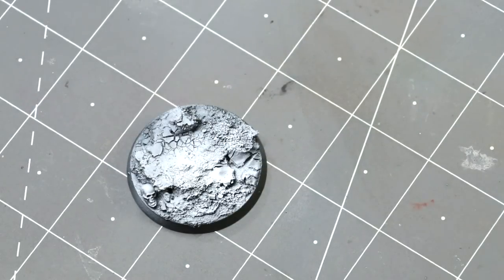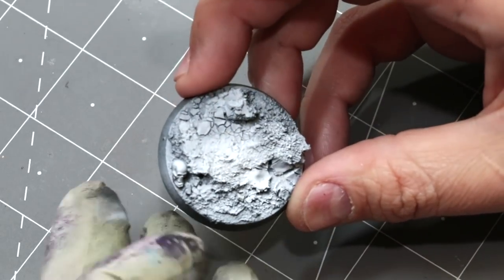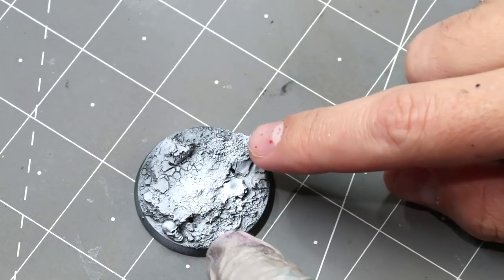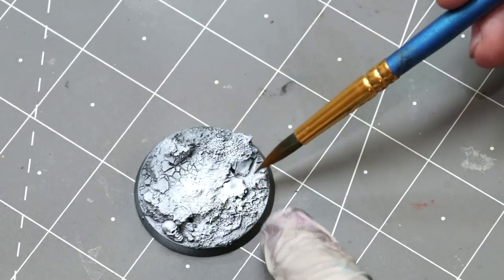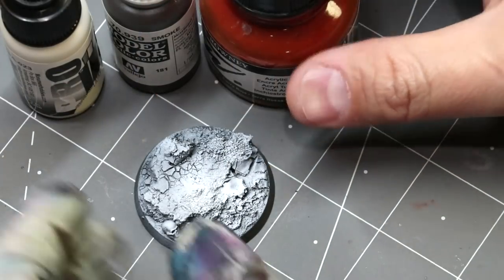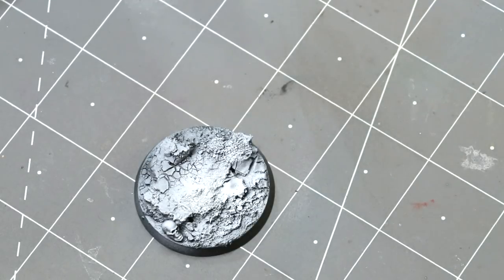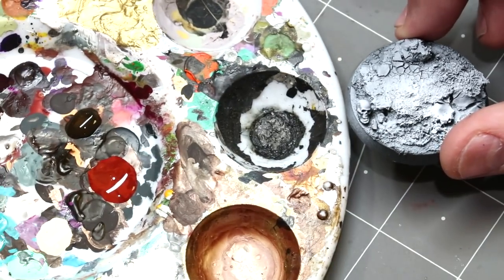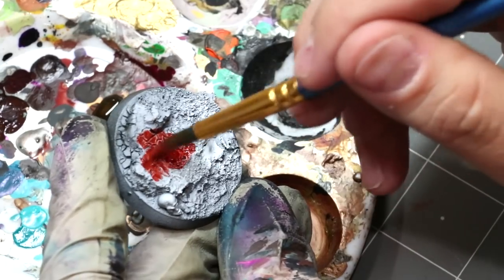Hobby Cheating 211 - How to Paint Mars Bases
In this Hobby Cheating Tutorial, we follow up from last week's video with how to paint our new Mars base. I take you through the simple colors I use that create tonal variation on mars. Hope you enjoy!